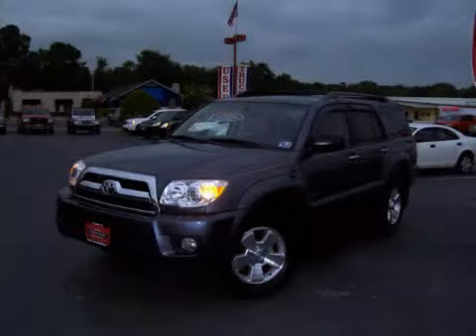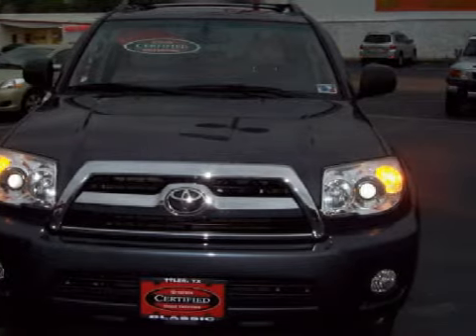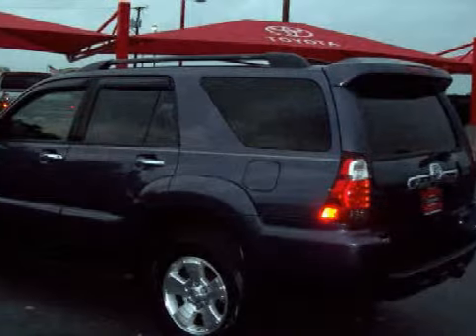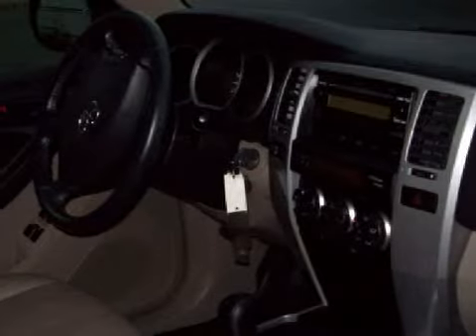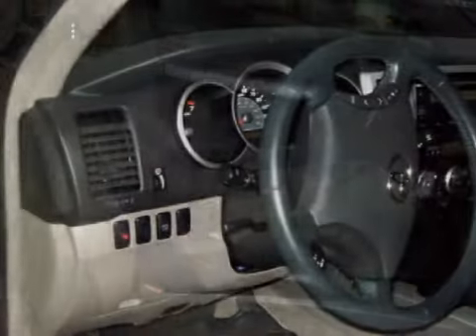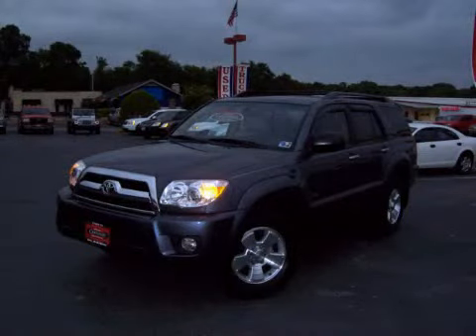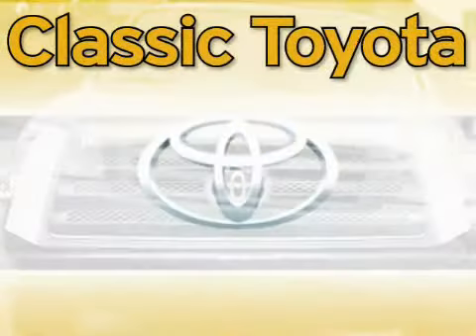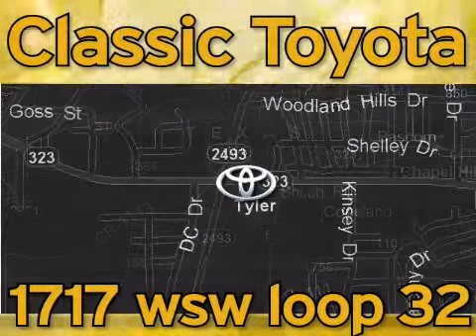2007 Toyota 4Runner Tyler TX 75701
http://

 Classic Toyota
 1717 West Sw Loop 323

 Year: 2007
 Make: Toyota
 Model: 4Runner
 Engine: Gas V6 4.0L/241
 Trans.: Automatic
 Exterior: Gray
 Miles: 20,074
 Interior: Tan